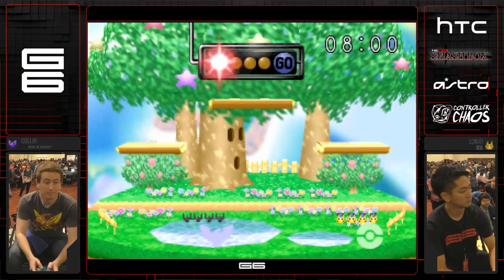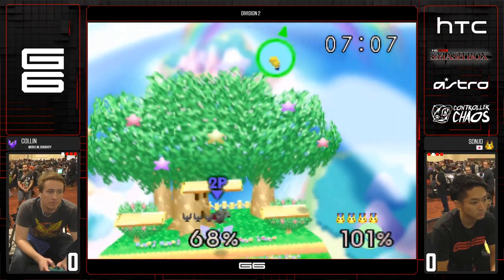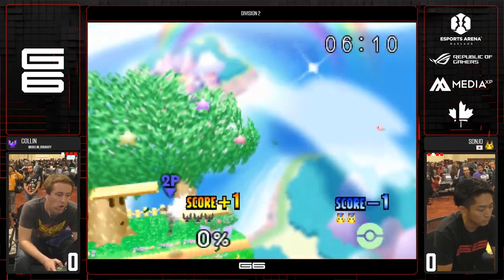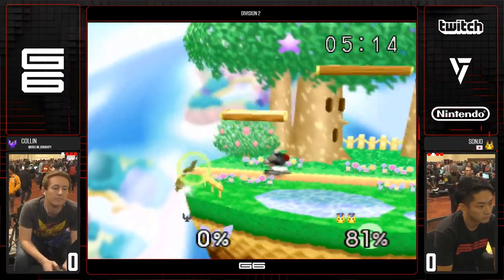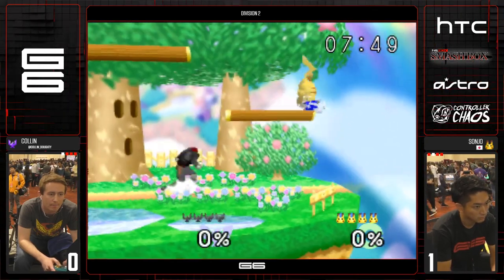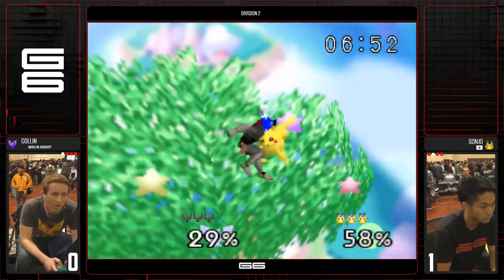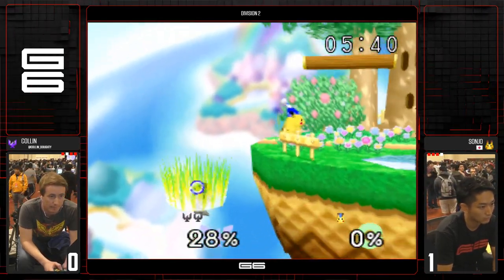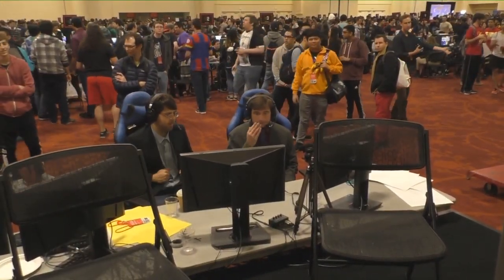Genesis 6 - Collin (Captain Falcon) Vs. Sonjo (Pikachu) SSB64 Division 2